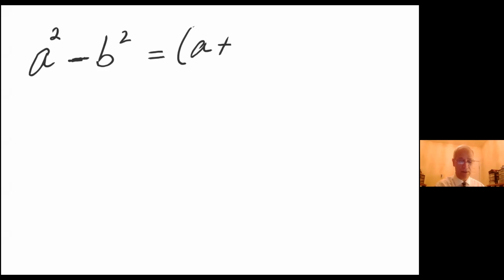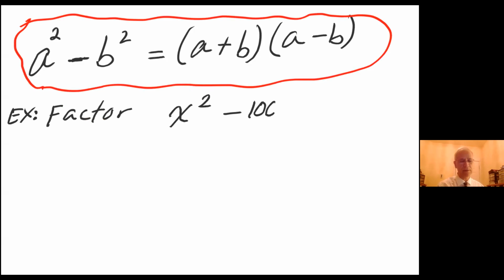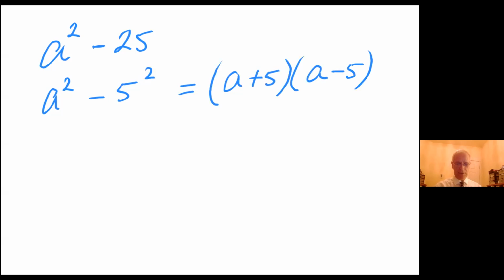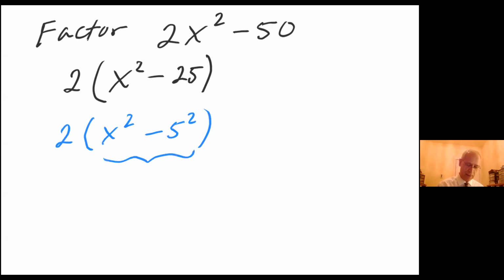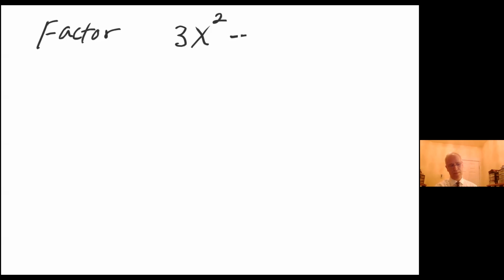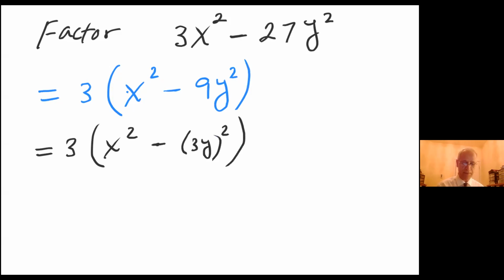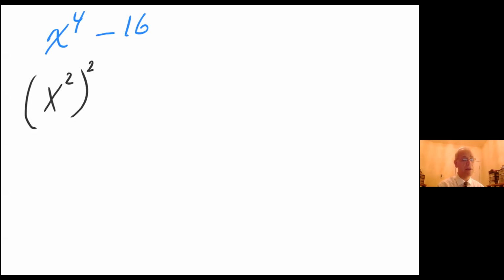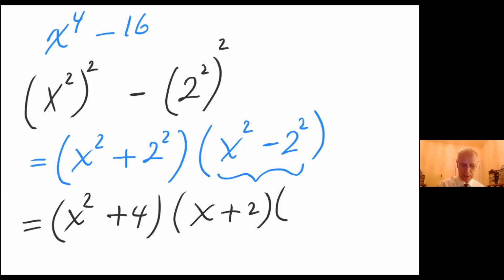Factoring difference of two squares